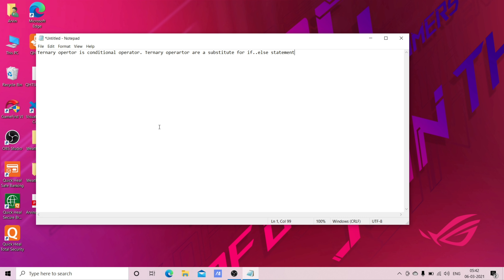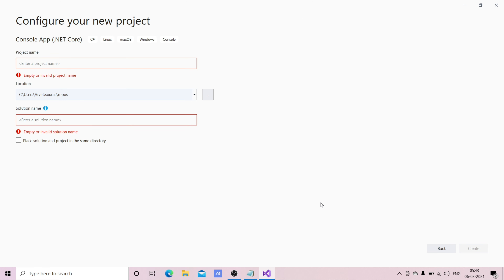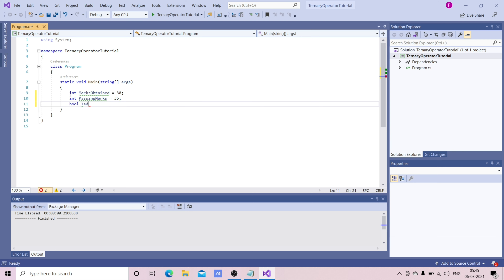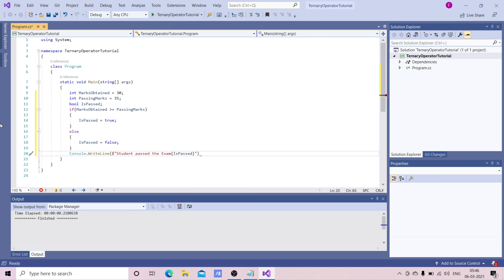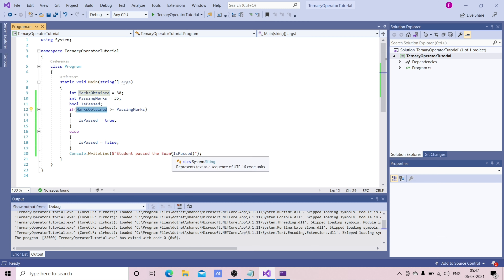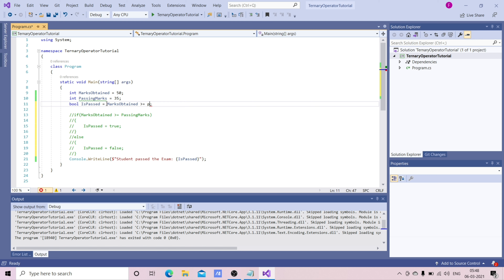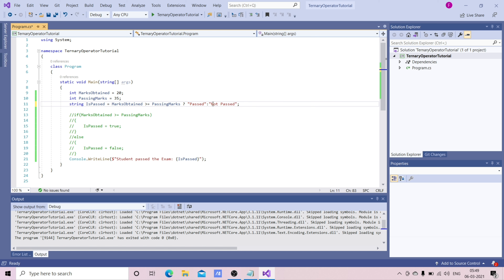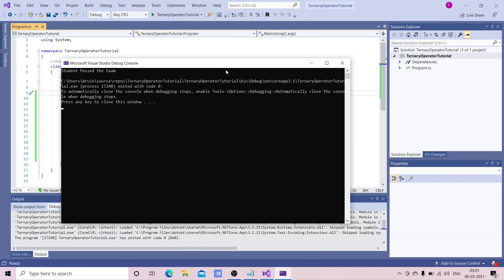C# ternary operator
Hello,

In this video i am going to show what is ternary operator and when you can use ternary operator

Link of our previous videos

Thanks & Regards,
Team Fun & Learn
c
c#
c programs
JavaScript
Java program
java developer
asp.net
dotnet
xamarin
xamarin developer
SQL
react js
node js